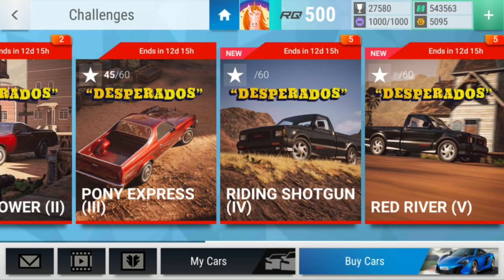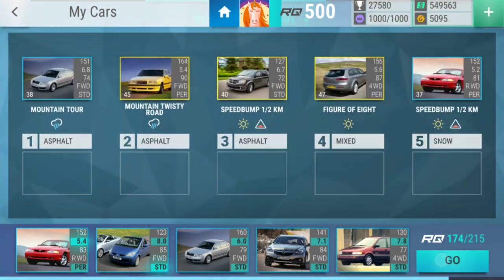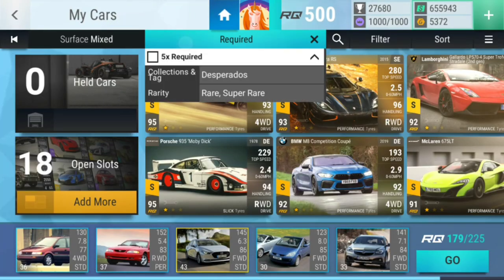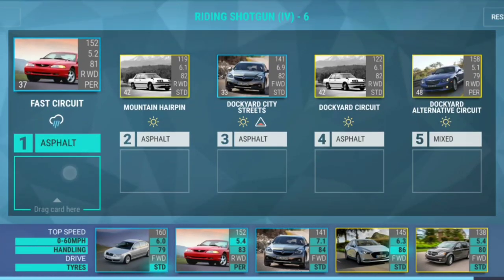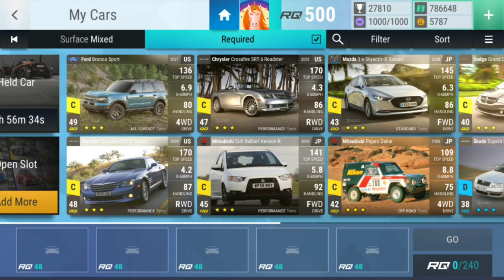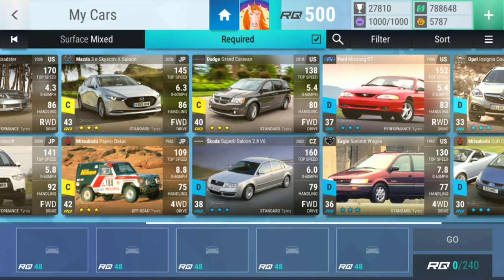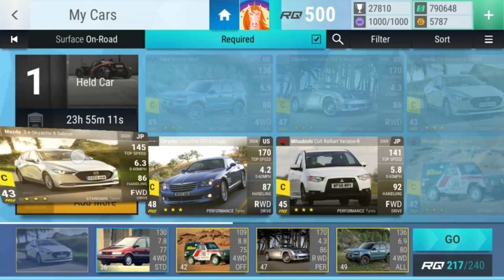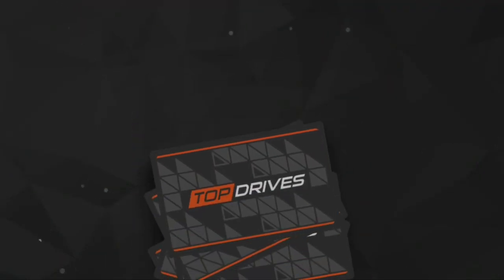Top Drives Desperados: Riding Shotgun (IV)